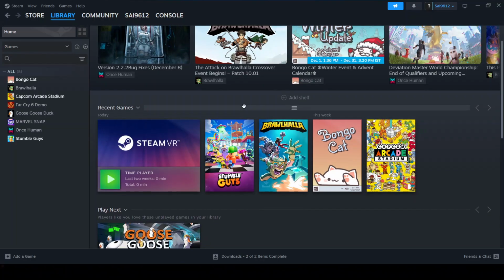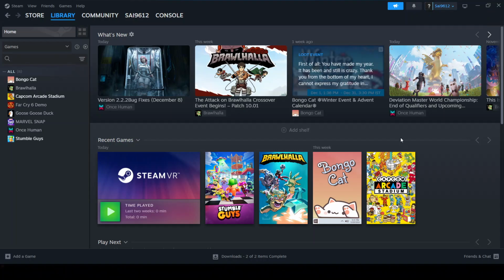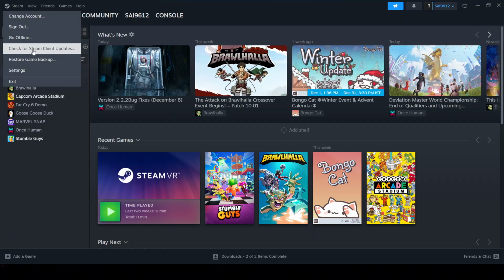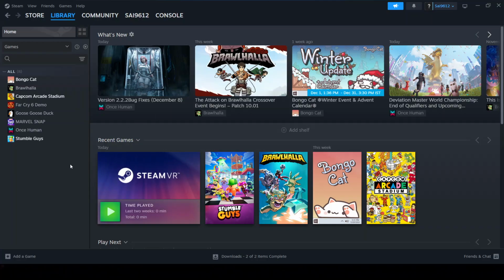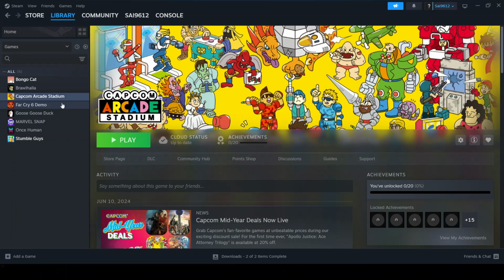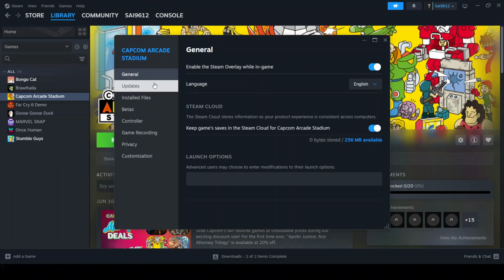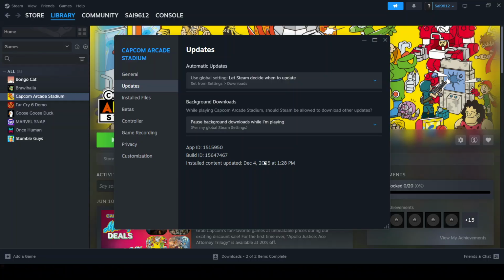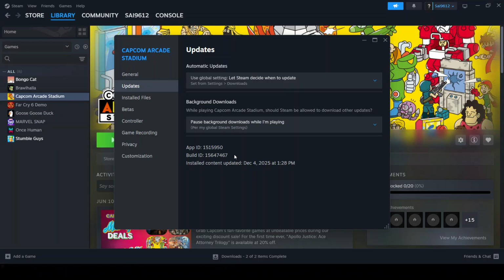How To Check Game Version on Steam 2026 (Step By Step)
Learn How To Check Game Version on Steam in this video.

In This Video, We'll Show You 👇
Check Game Version Steam
Steam Game Version
Find Game Version Steam
How To Find Game Version On Steam
Steam Version Check
Game Version Check Steam
Steam Game Info
How To Check Game Updates Steam
Steam Game Update Version
Steam Game Details
Checking Game Version Steam
Steam Game Version Number
How To See Game Version Steam
Where To Find Game Version Steam
Steam Version
Game Version
Steam
How To
Game
Version
Pc Gaming
Pc Games
Steam Guide
Steam Tutorial